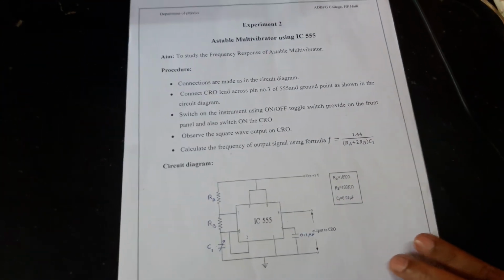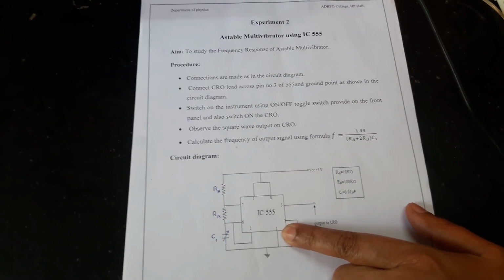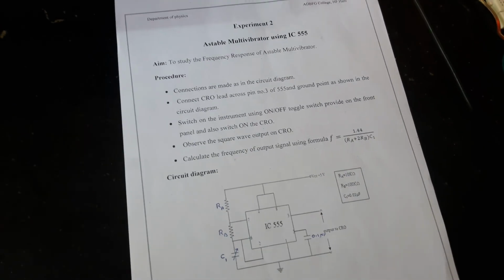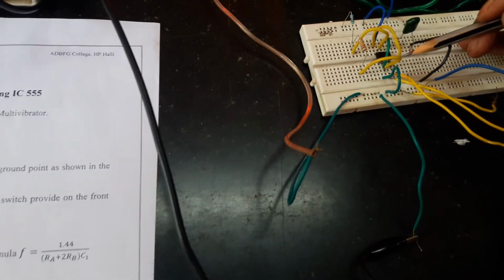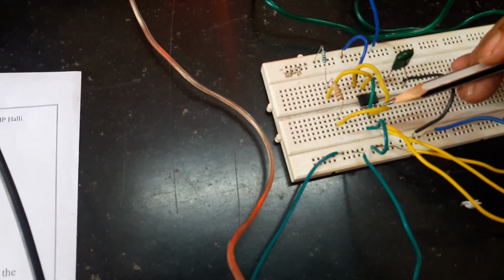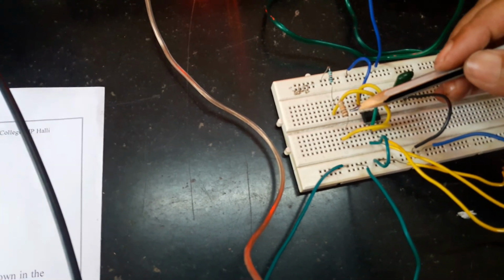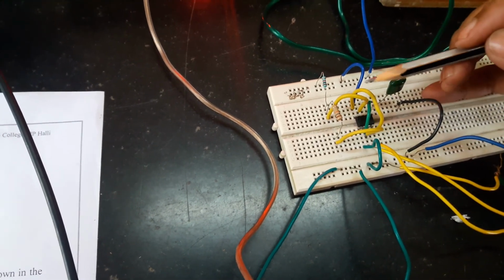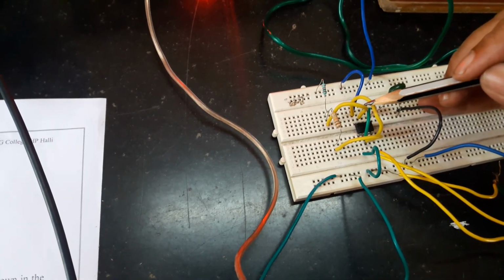ADBC_Video_Practical_Series_ Physics_ "A stable Multi vibrator using IC 555" by Smt H. Asha.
ADBC_Video_Practical_Series_ Physics_ "Astable Multi vibrator using IC 555" Lecture by Smt H. Asha H O D Physics.